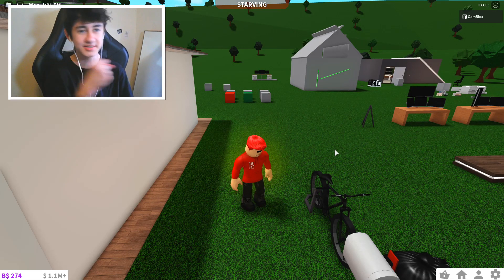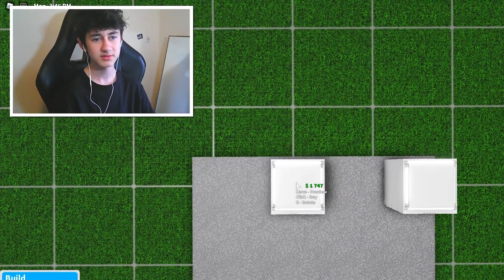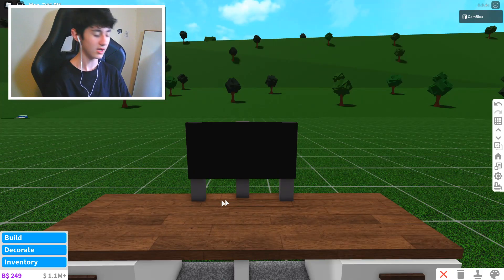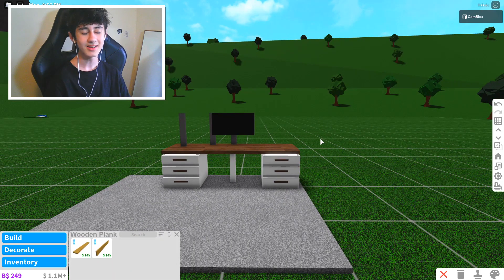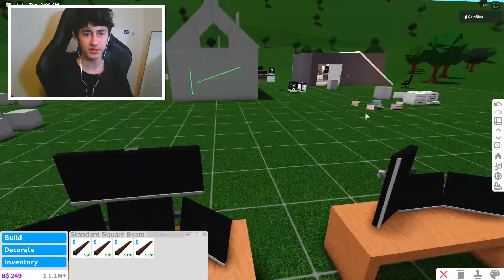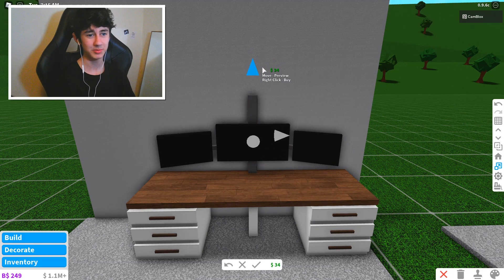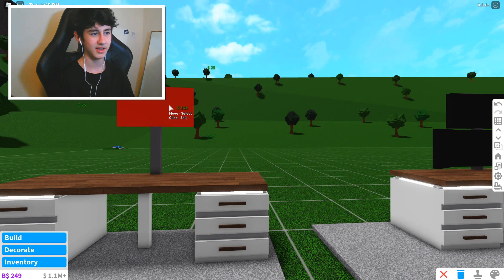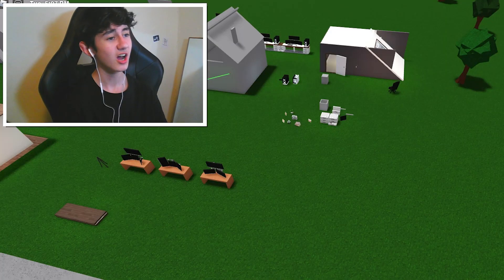How To BUILD GAMING SETUPS In Bloxburg!!!